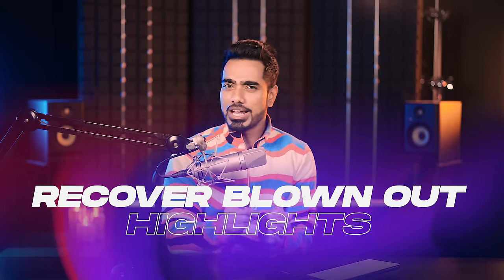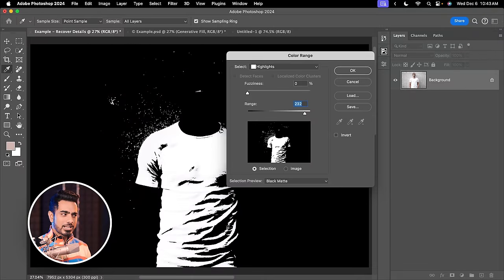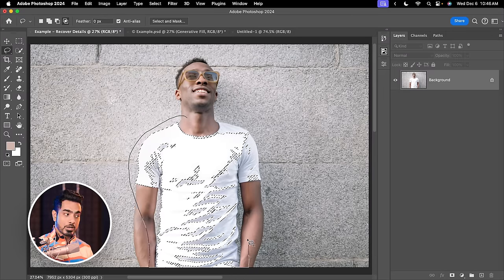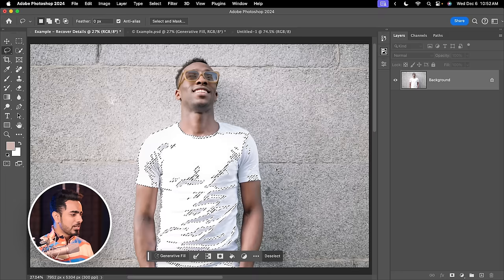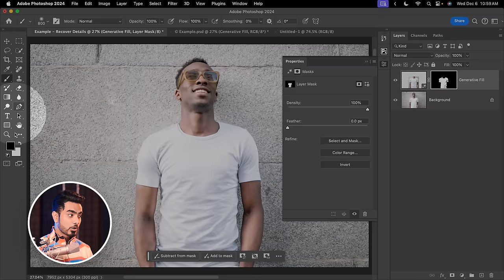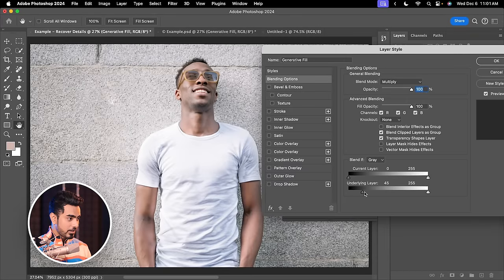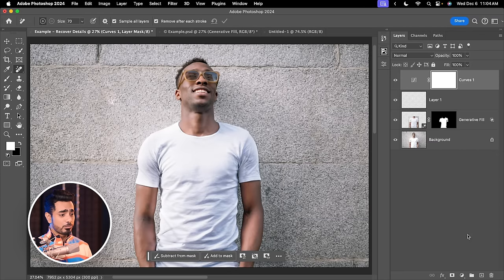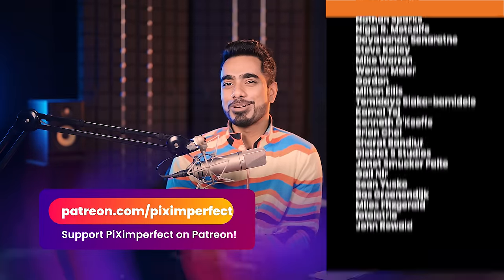Recover IMPOSSIBLE Blown Out Highlights in Photoshop!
Recover highlights easy, even if the details are completely lost, with the latest features in Photoshop! In this video, we will learn how to target and precisely select clipped highlights, use Generative Fill to create details, and explore classic Photoshop techniques like Blend Modes and Masking to blend the details perfectly! I hope this video helps you.